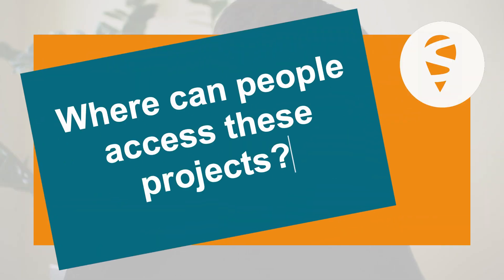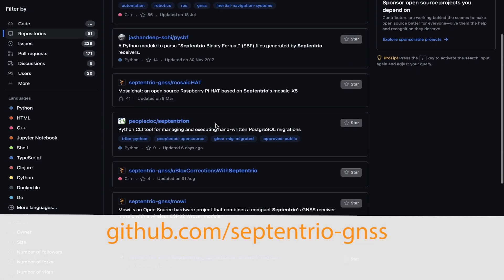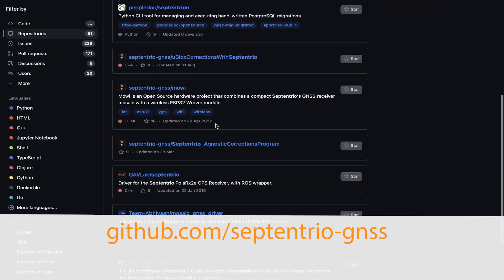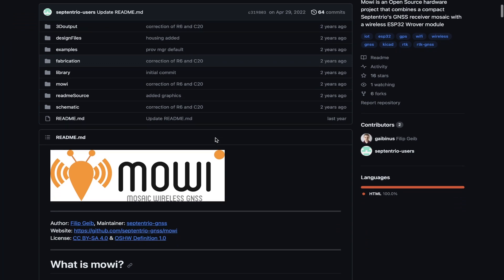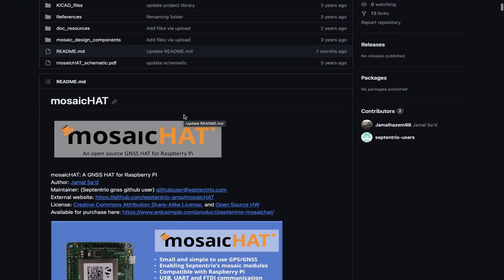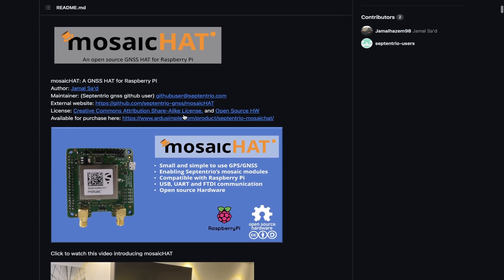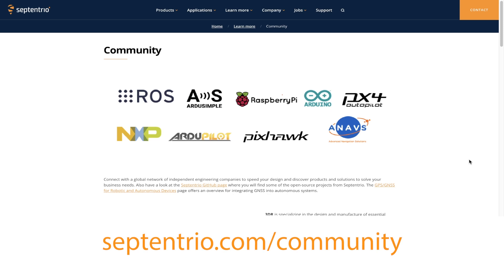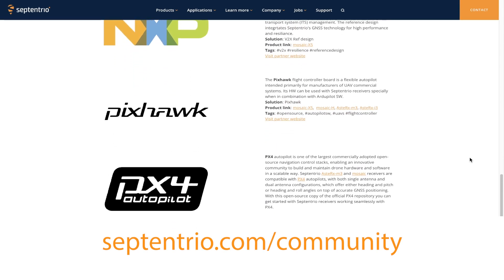Septentrio's two new open source projects: mosaicBus & mosaicAlto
Septentrio is commited to working with the open-source community to make its receivers accessible to a limitless variety of use cases. Market Access Manager, Gustavo Lopez, explains how and why Septentrio facilitates these open-source projects.

Timestamps:
00:00 – Intro
00:09 – Why is Septentrio working open source projects?
00:50 – What are the latest open source projects from septentrio?
01:45 – Where can anyone buy or produce these products?
02:06 – What kind of technologies or ecosystems are enabled with these projects?
03:09 – Where can people access these projects?

mosaicBus is a reference design of a board compatible with mikroBUS™, one of the world’s fastest-growing add-on board standards primarily used in embedded systems. MikroBUS enables easy plug-and-play sensor integration and is designed into development boards of major vendors including MikroElektronika, the company that developed the mikroBUS™ standard.

mosaicAlto is a carrier board embedding the mosaic-X5 or mosaic-H GNSS receivers, which transforms Arduino Pro “Portenta” into a single-board computer with a GPS/GNSS receiver.